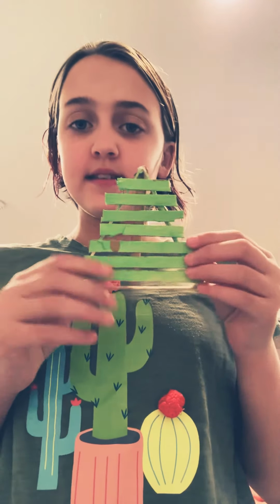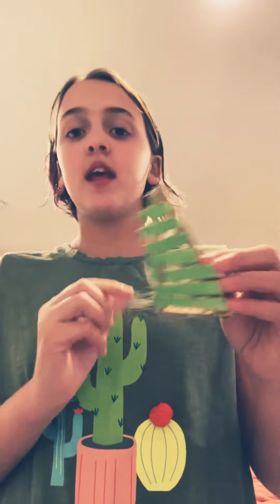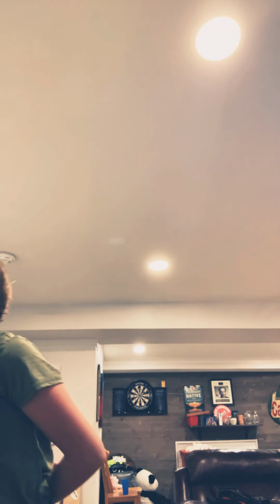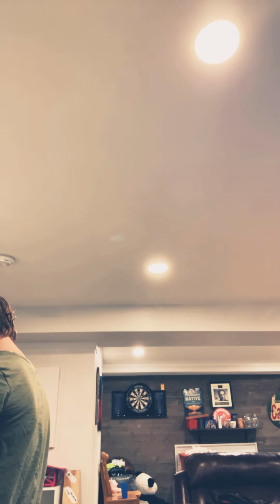Ideas for Christmas ASHBY don’t watch this